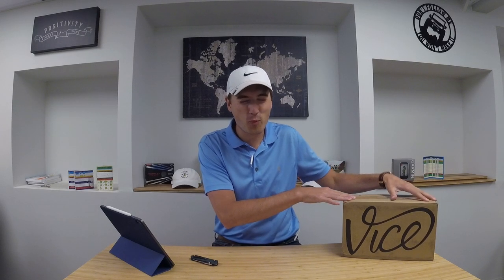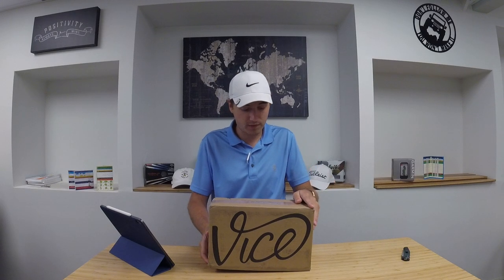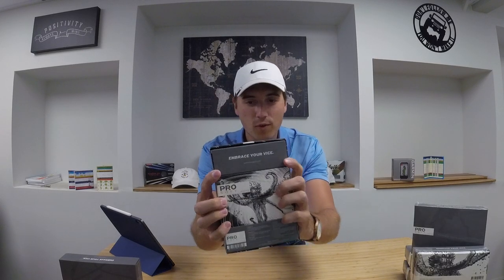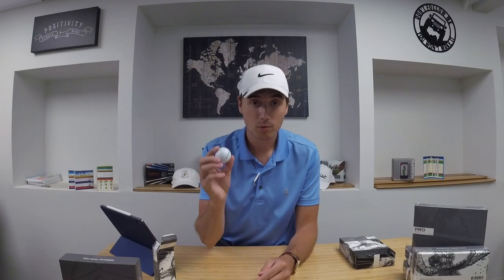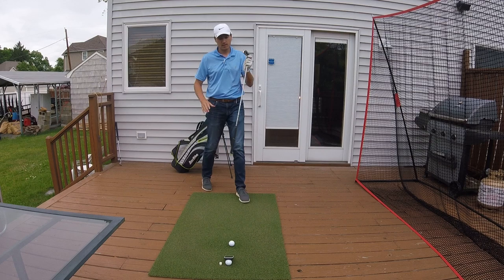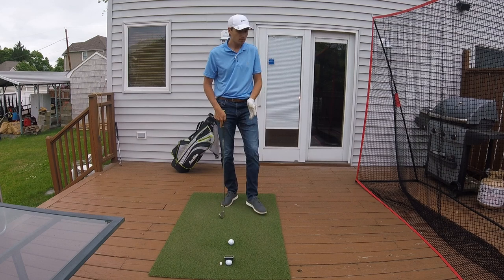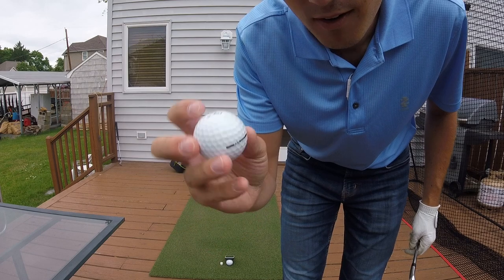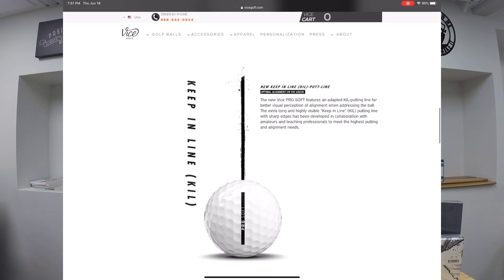2020 Vice Pro Soft Golf Ball Unboxing & Review